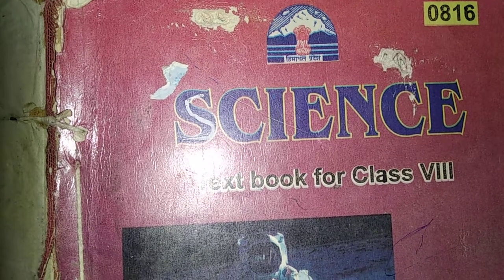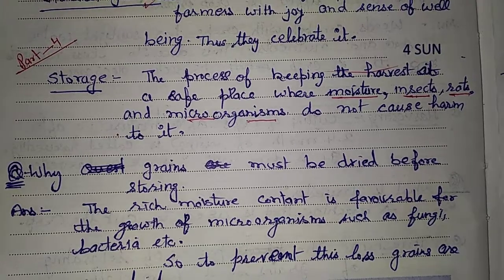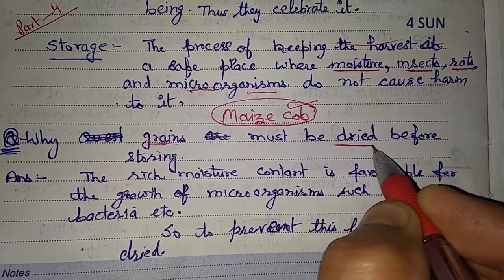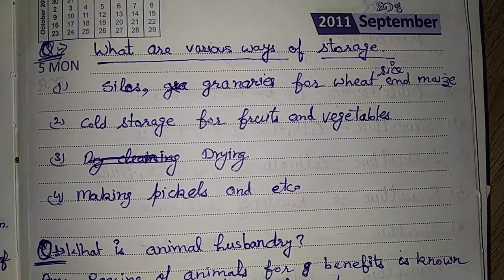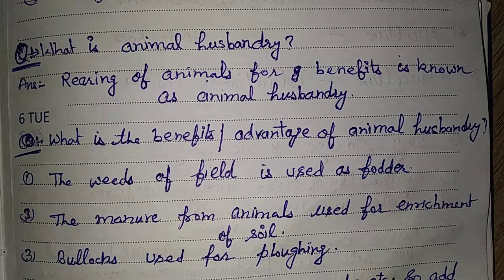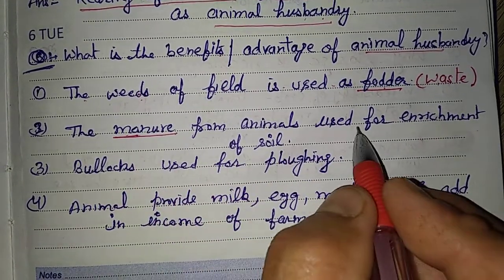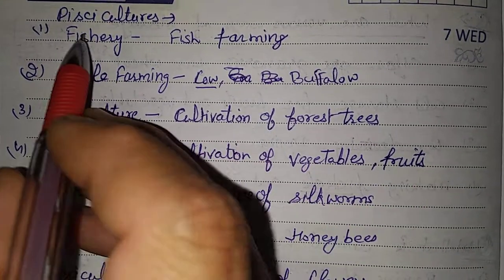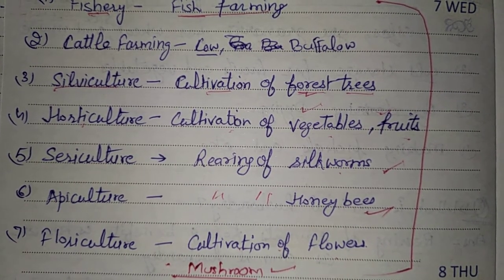Crop production and management part 4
Storage, animal husbandry etc
If you have any questions or suggestions
 please write in comment box